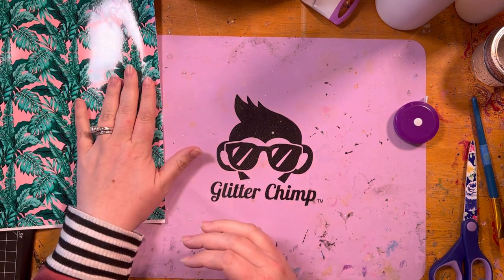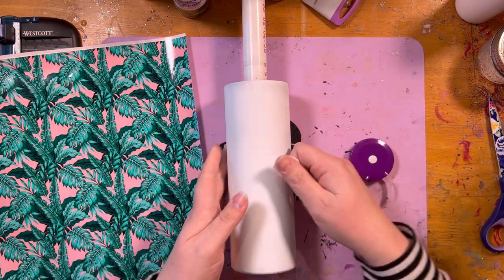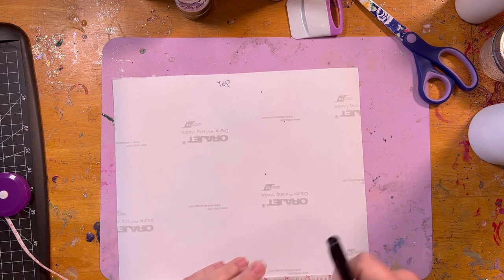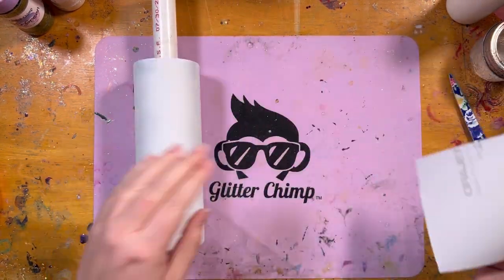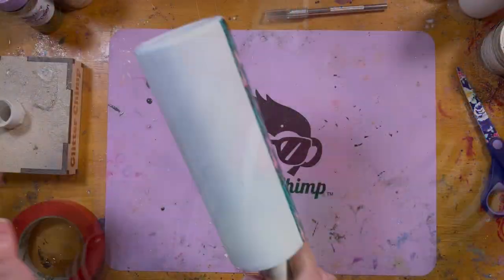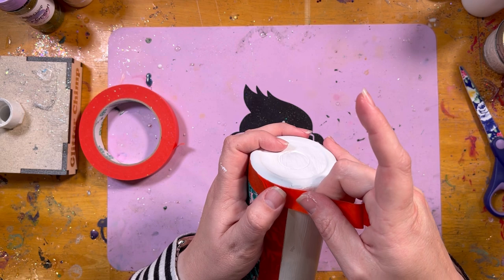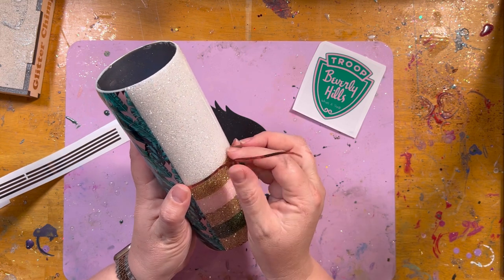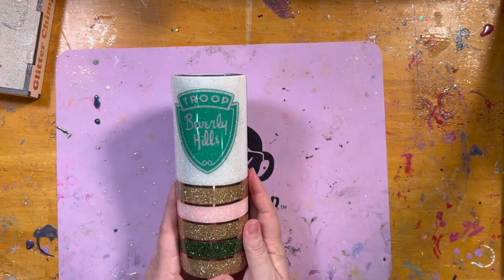Troop Beverly Hills Vinyl & Glitter Stripe Tumbler - DIY Tumbler Tutorial without a Vinyl Cutter